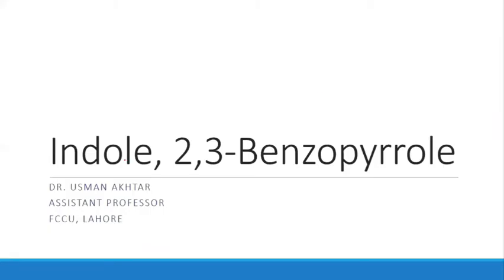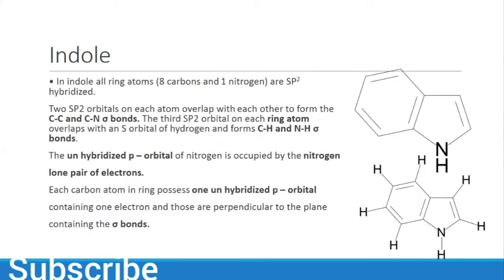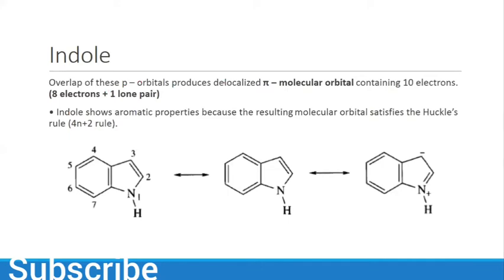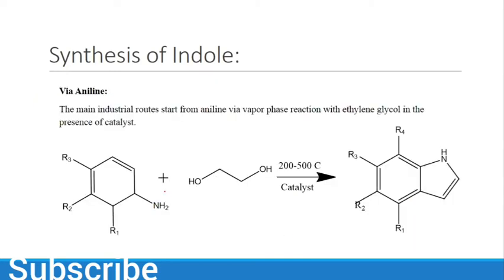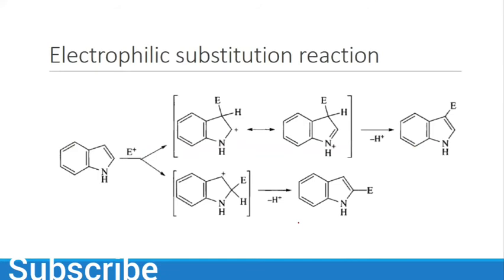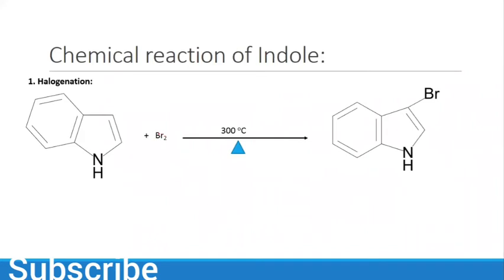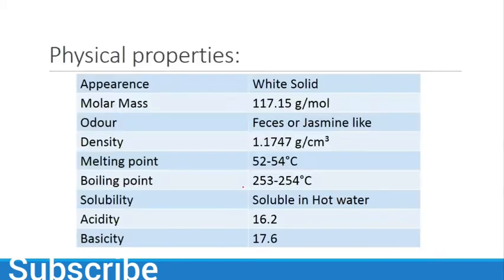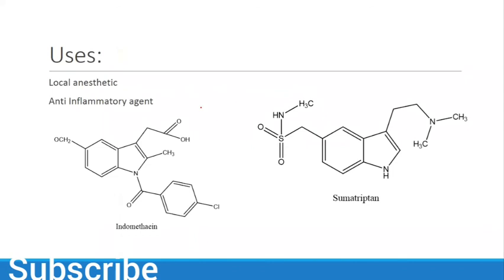Indole | Heterocyclic compound | PHARM 116